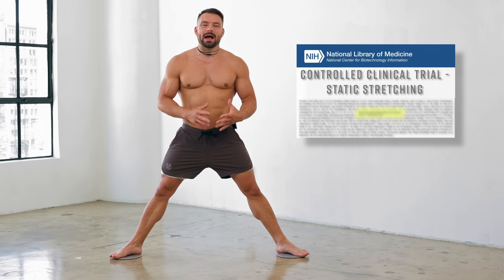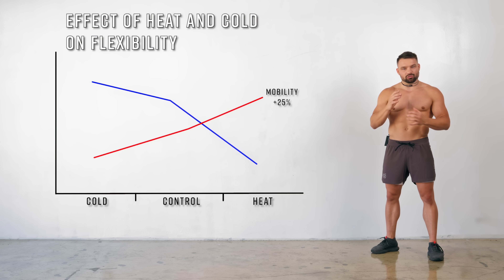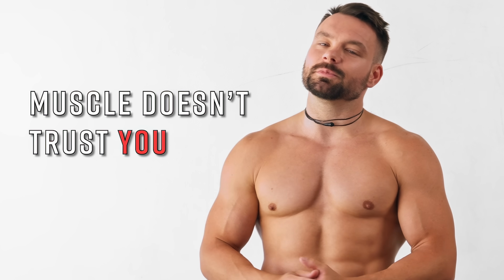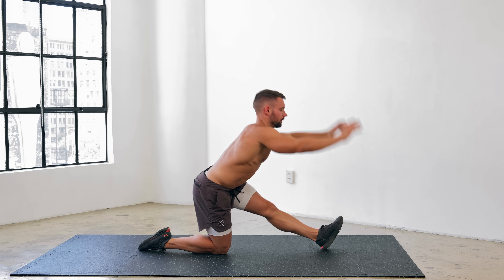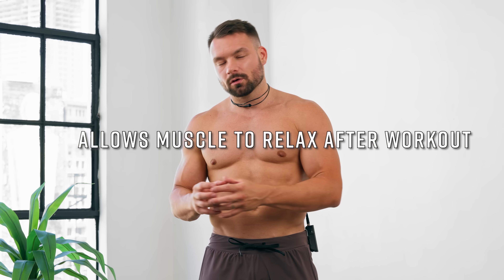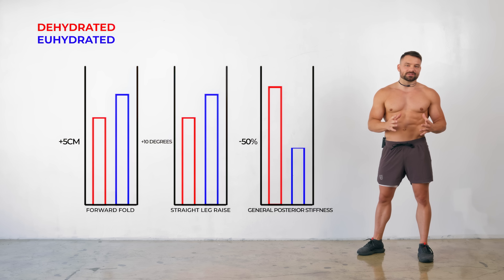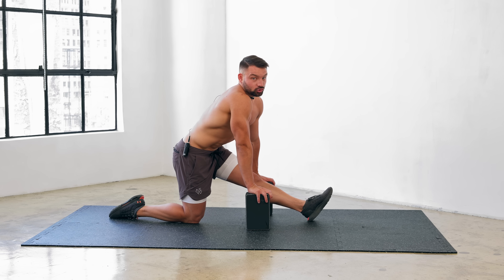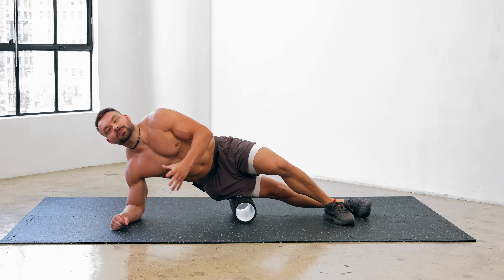10 Simple Scientific Hacks to Make Flexibility Training More Effective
No. This is not clickbait!

A 2019 study showed that static stiffness decreases by up to 17% after doing this 1 simple hack at the beginning of every training session. We all live busy lives. We all understand stretching takes time. No matter if you do it to improve your quality of life or because you want to increase your range of motion to train more advanced skills you will have to invest time and energy.

What if I told you that there are proven techniques based on scientific evidence that will help you improve flexibility faster?!

Things such as time of day, nutrition, order of exercises chosen during your workout and your level of recovery matter a lot more than you might think!

Timestamps:
00:00:00 Intro
00:01:05 Tip 1
00:02:34 Tip 2
00:02:59 Tip 3
00:03:48 Tip 4
00:05:07 Tip 5
00:06:20 Tip 6
00:08:10 Tip 7
00:09:28 Tip 8
00:10:14 Tip 9
00:10:54 Tip 10
00:11:32 Bonus & Outro

References:

Effect of heat and cold on tendon flexibility and force to flex the human knee

Dynamic Stretching Has Sustained Effects on Range of Motion and Passive Stiffness of the Hamstring Muscles

Chronic Effects of Foam Rolling on Flexibility and Performance: A Systematic Review of Randomized Controlled Trials

Acute effects of static stretching and massage on flexibility and jumping performance

Dehydration Reduces Posterior Leg and Trunk Flexibility and Increases Stiffness in Male Collegiate Age Runners